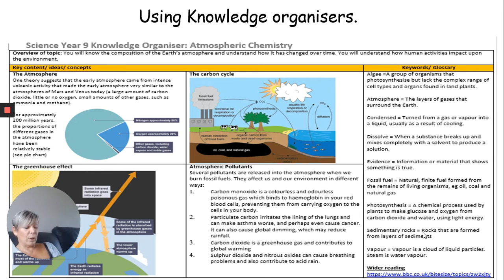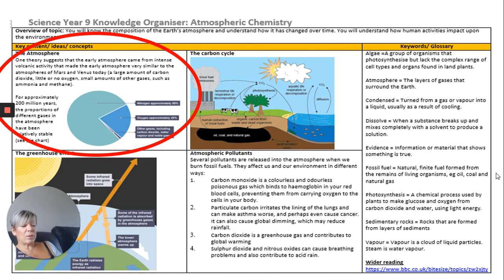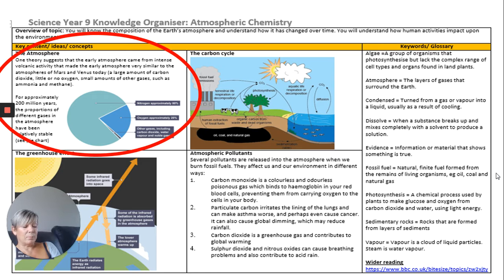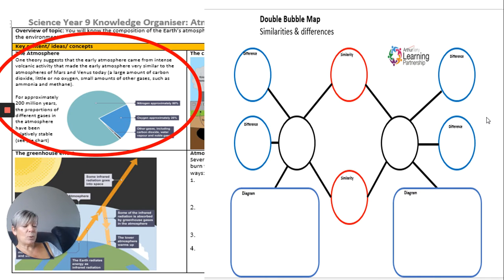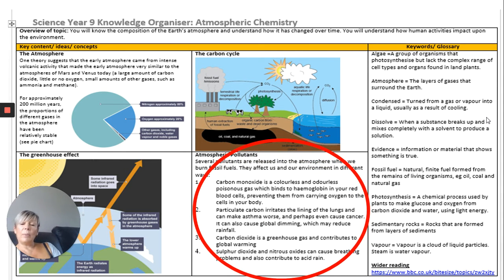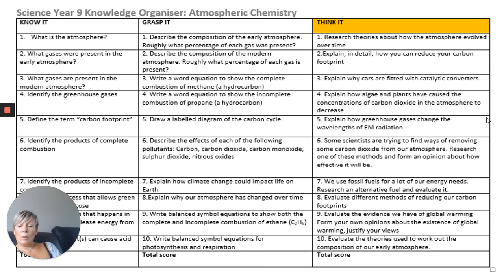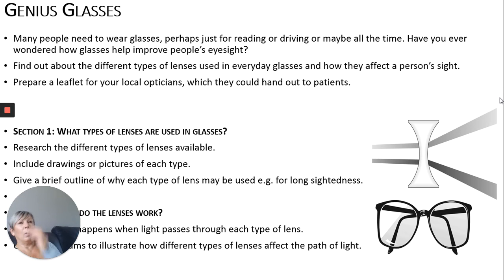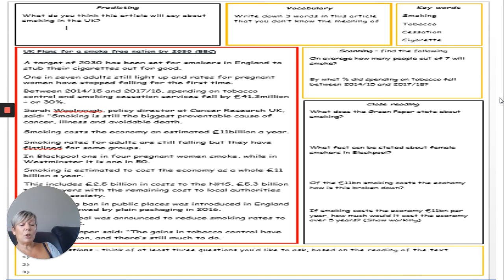Science Pack 5 knowledge organiser guide Years 7, 8 & 9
Mrs Oxenbold explains in detail how you can use your knowledge organiser to support your learning.